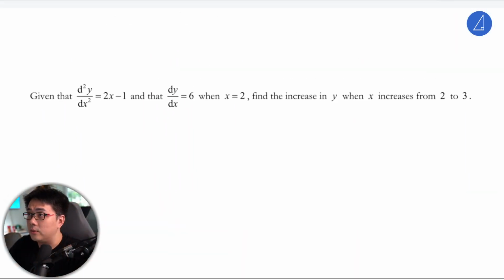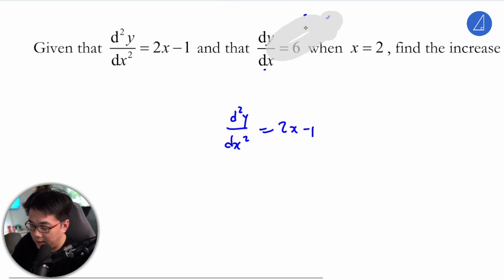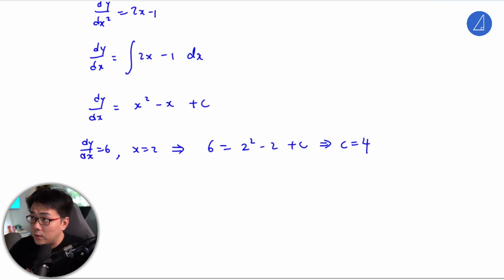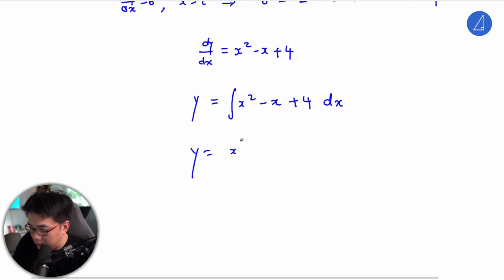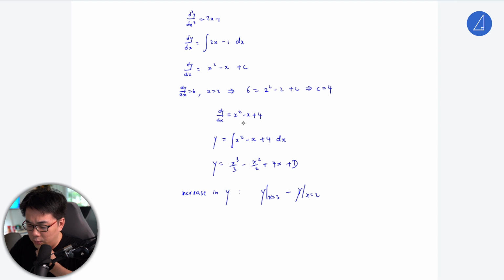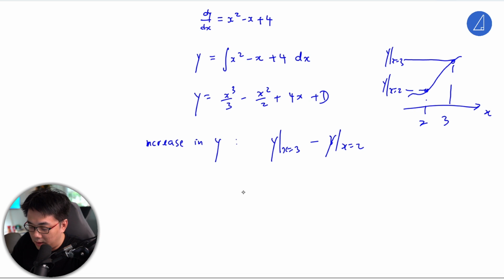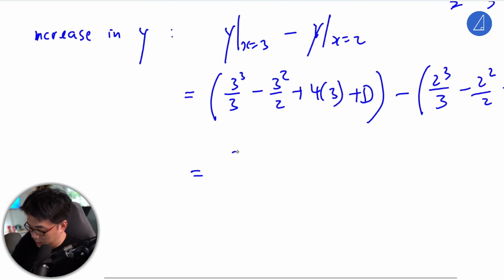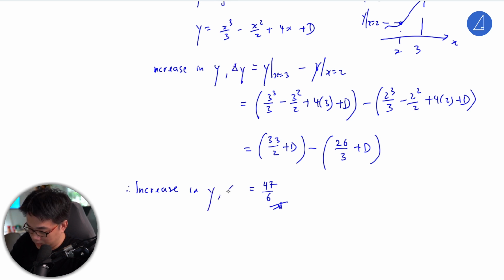🧮Integration🧮: Practice Question 3